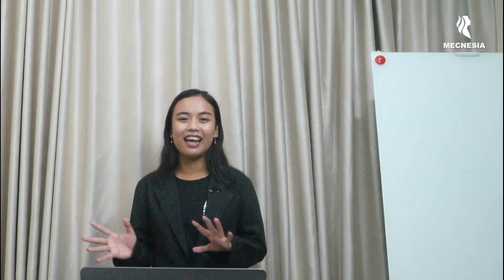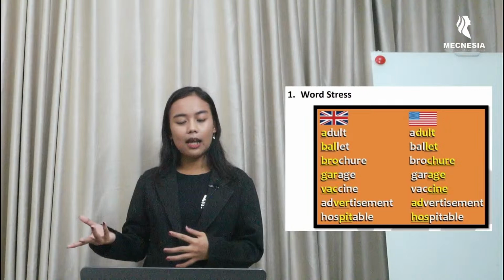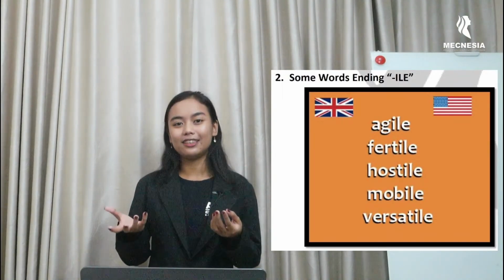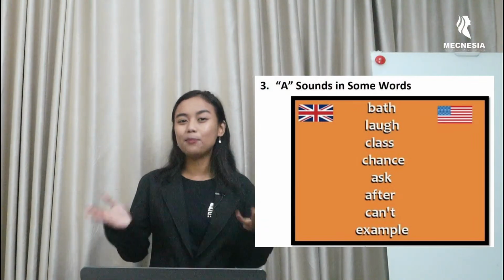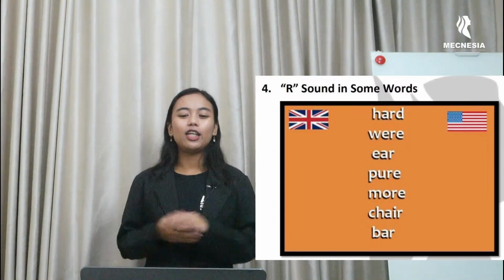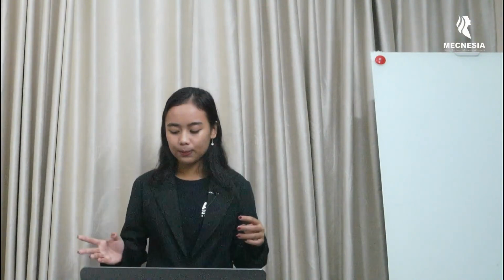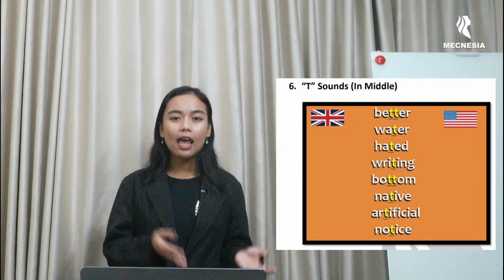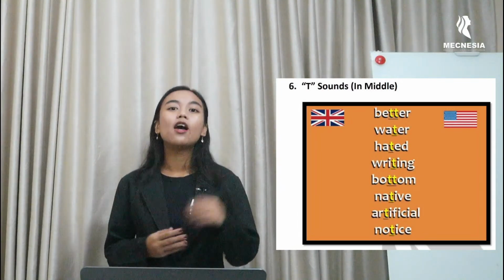AMERICAN VS BRITISH ACCENT